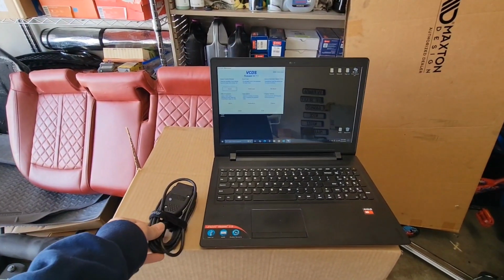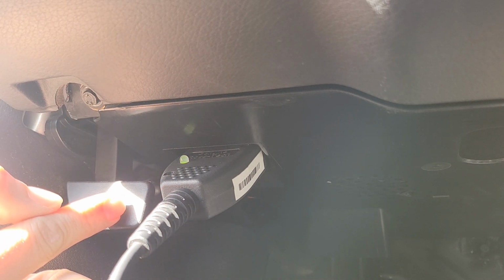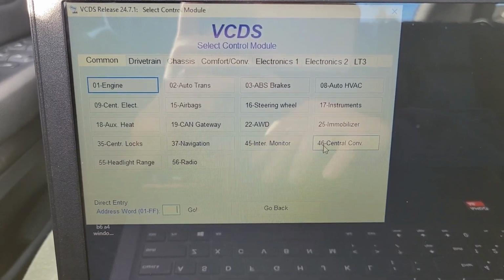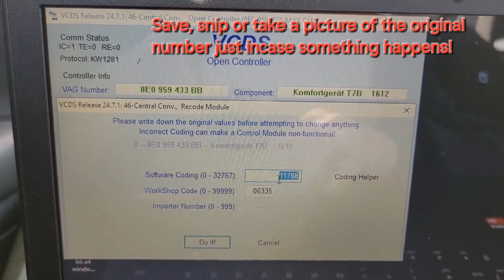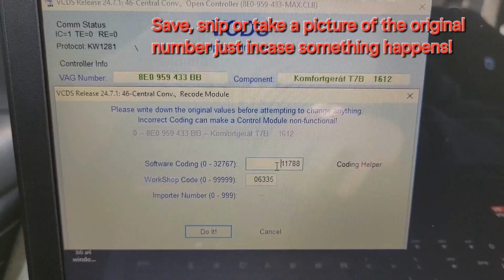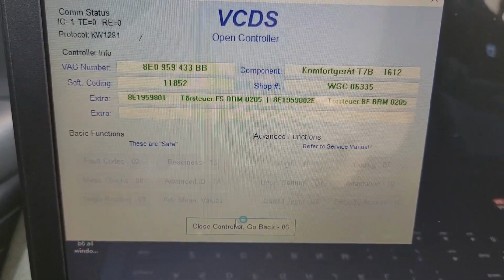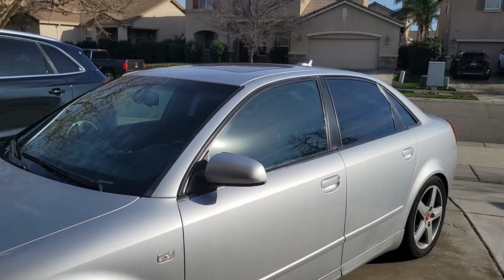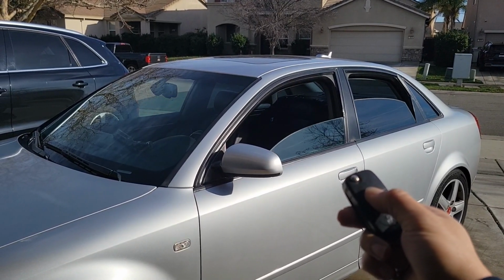ENABLING WINDOWS UP/DOWN VIA KEYFOB REMOTE THROUGH VAGCOM/VCDS on my 2004 Audi B6 A4 1.8T Quattro!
In this video, I show you guys how I enabled the windows up/down via the keyfob remote feature on my 2005 Audi B6 A4 1.8T Quattro 6 Speed Manual! It's pretty simple to do and you could definitely do it yourself at home! This video could possibly be used as a GUIDE/DIY/HOW TO/TUTORIAL to help you enable the windows up/down via keyfob remote feature on a 2002-08 B6/B7 Audi A4/S4/RS4!

►COMMENT any feedback to help my channel grow or questions if you have any!

***LINKS FOR THE EQUIPMENTS I USED TO MAKE THIS VIDEO***

⬇️⬇️ Samsung Galaxy S21 (Videos are made from my personal cell phone, this phone) ⬇️⬇️

⬇️⬇️ DJI Osmo Mobile 3 (Gimbal I use to make my videos) ⬇️⬇️

⬇️⬇️ Sensyne Phone Tripod & Selfie Stick ⬇️⬇️